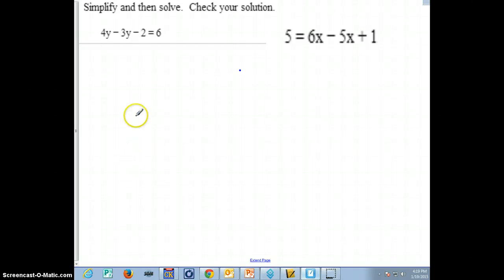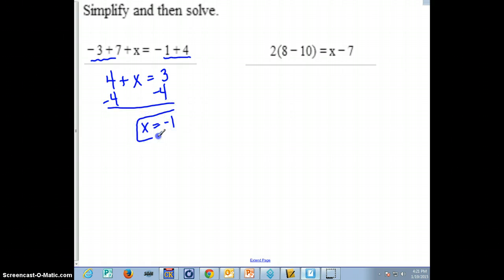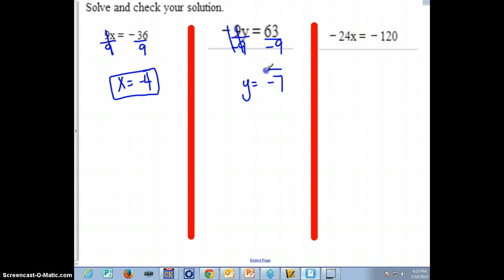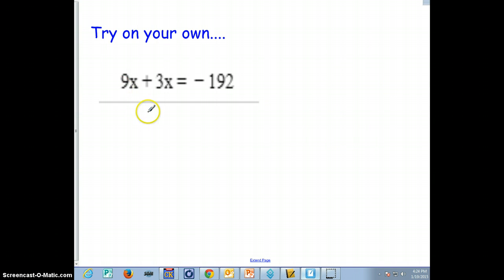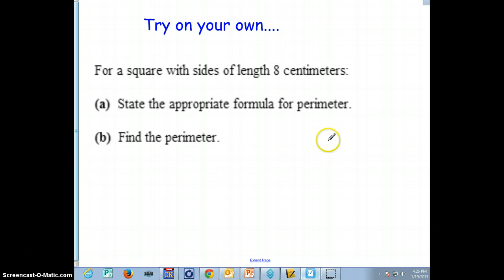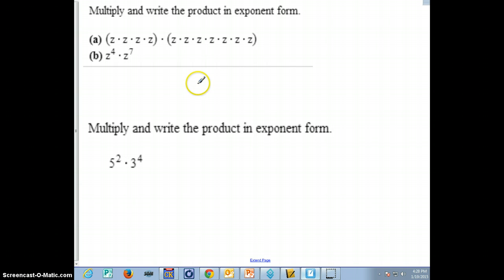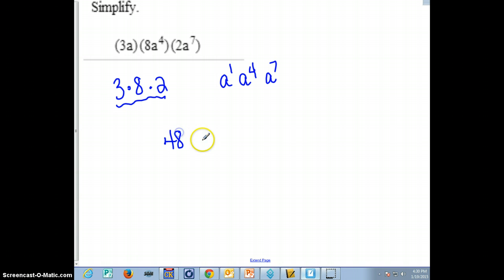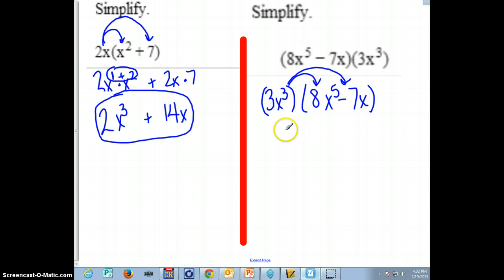Hesslau Baker College PreAlgebra MTH 099E Ch 8 & 3 Part 2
Chapter 8 Decimals and Percents & Chapter3 Intro to Equations